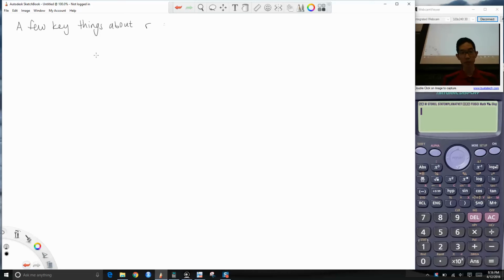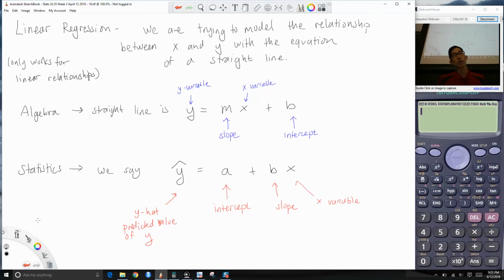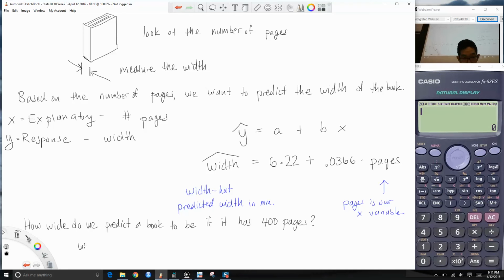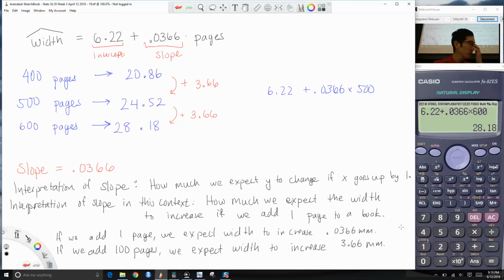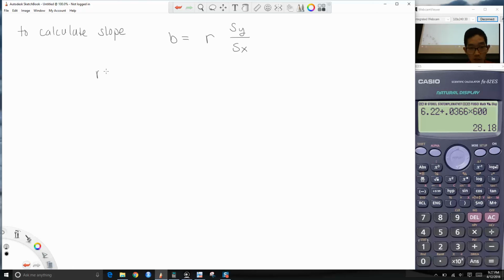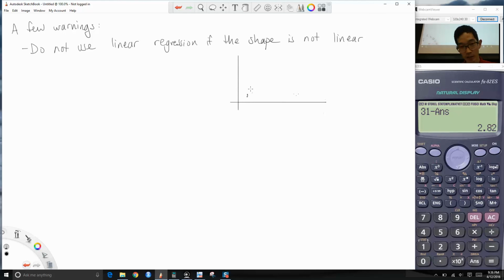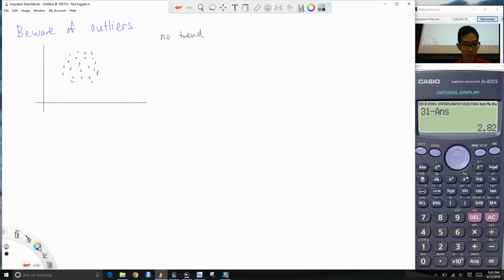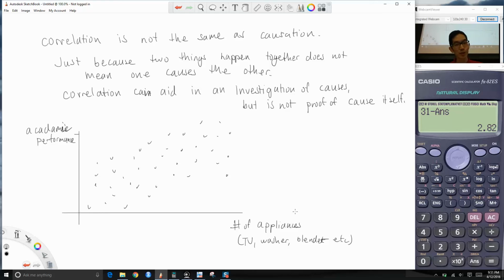4 12 2016 Stats XL10 Part 02